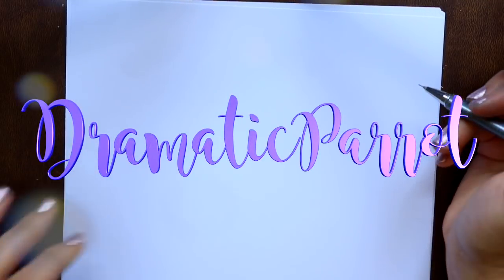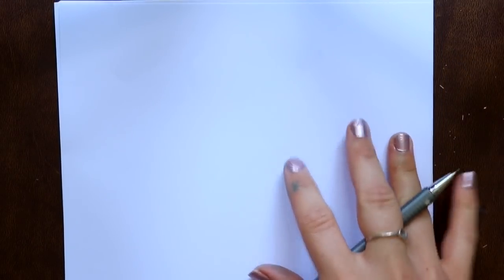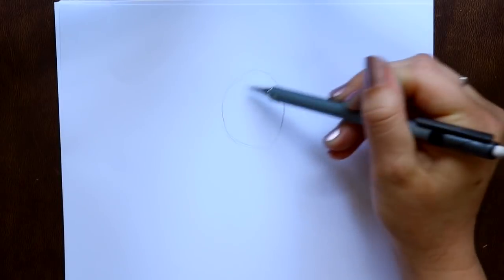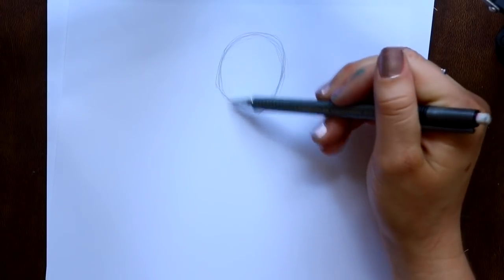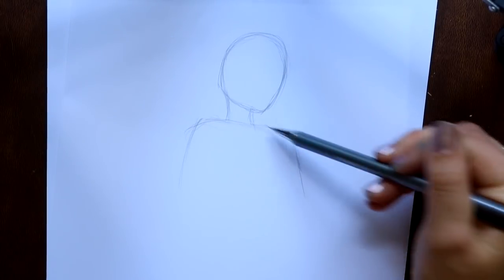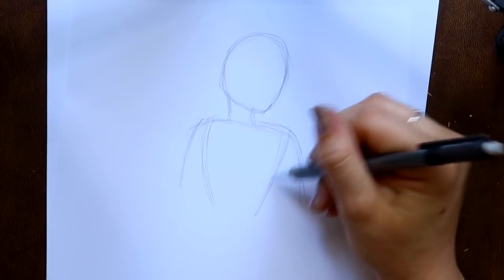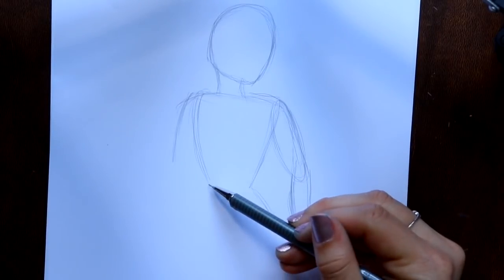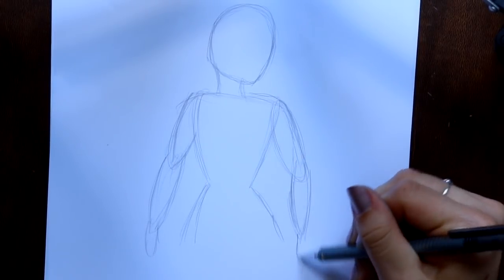How to Draw BO PEEP from Disney, Pixar's TOY STORY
TOY STORY 4 WAS AWESOME!!! This is a tutorial I should have posted this weekend, but never got  chance to sit down and edit this video. Finially, I have a "How to Draw" Bo Peep from Disney, Pixar's Toy Story 4! She is SO COOL! her character really has grown!

If you're like me and you're pumped from seeing Toy Story 4, you probably want to draw all the characters! So here you go! Let's start a Toy Story drawing tutorial series, kicking it off with Bo Peep! Hope you all have fun!